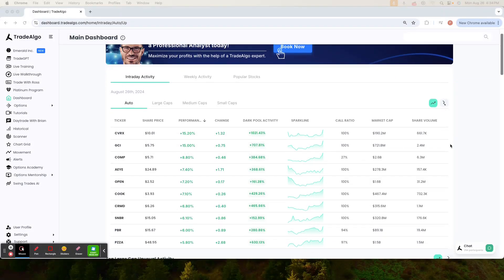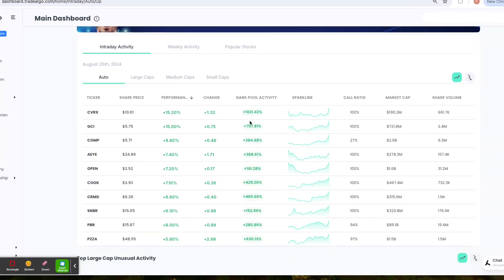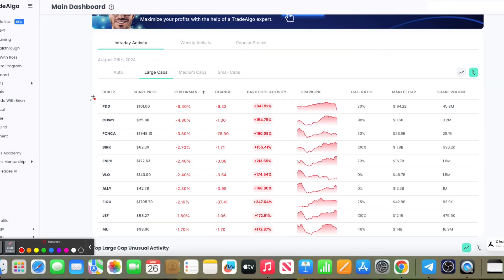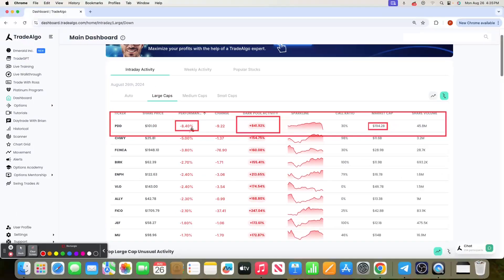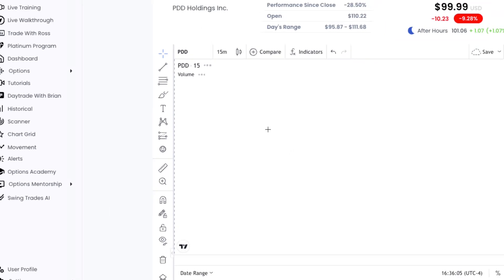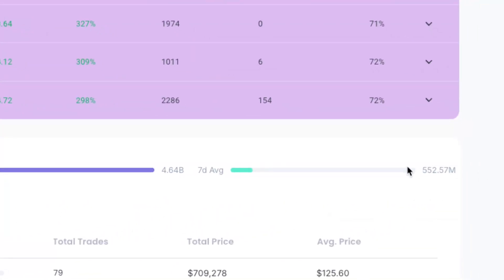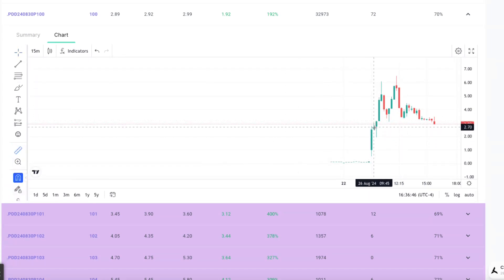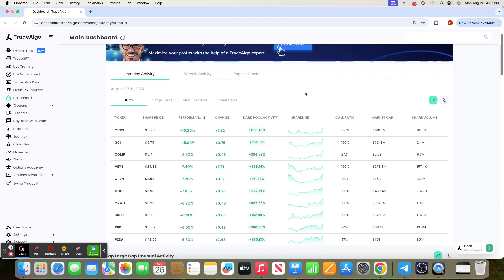Trade Algo - Trade Of The Day - August 26th